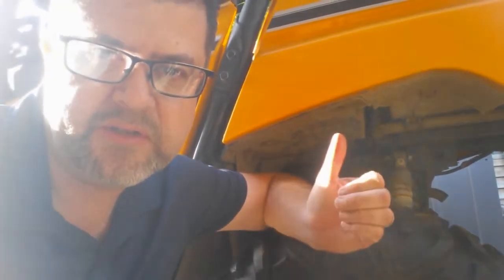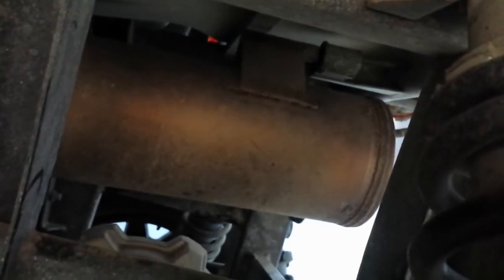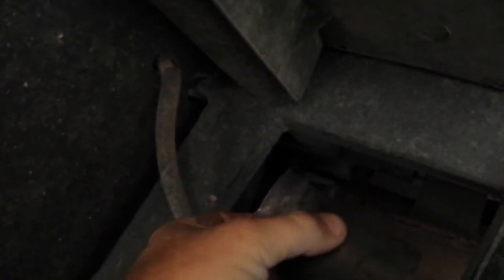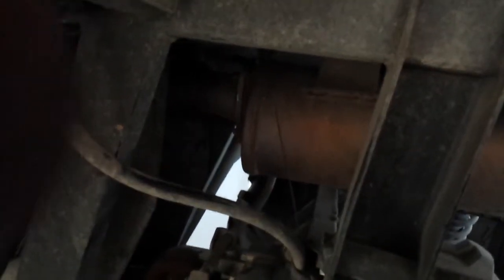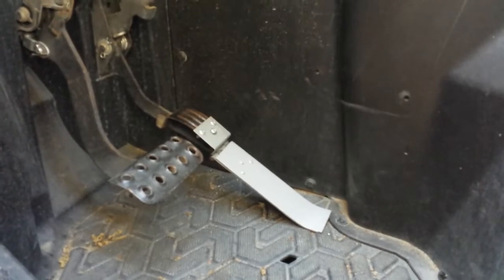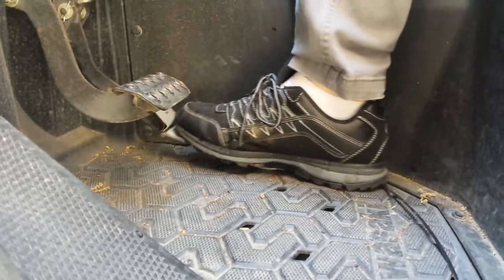More mods for Kawasaki Teryx4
two more cheap and easy diy mods for your Teryx. Gas pedal and exhaust.